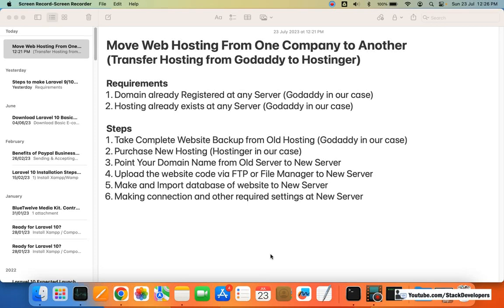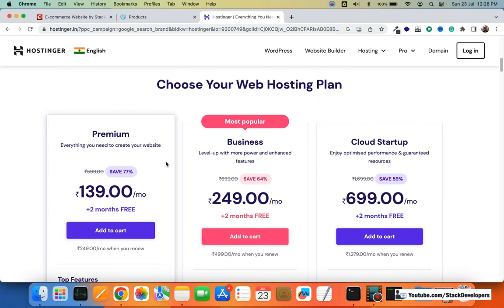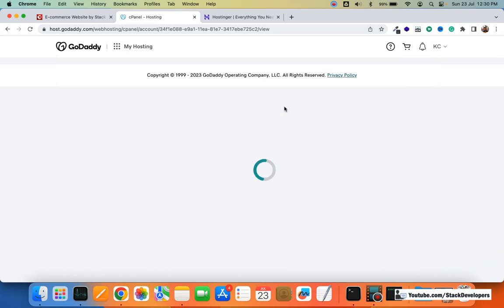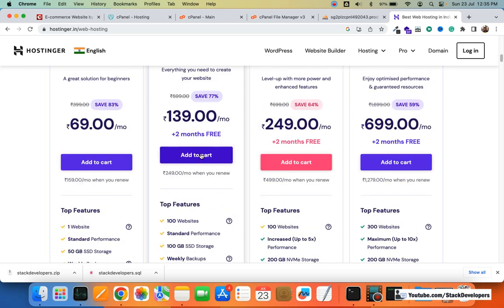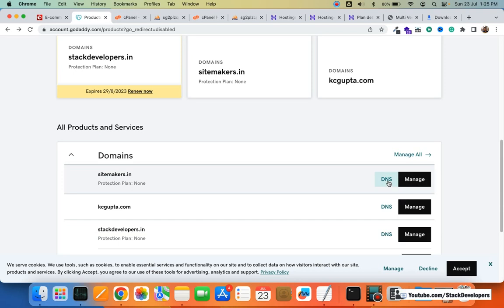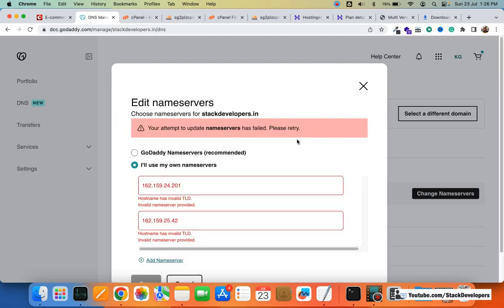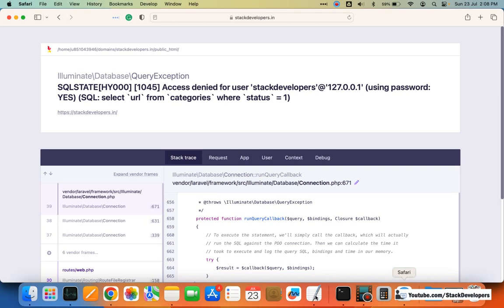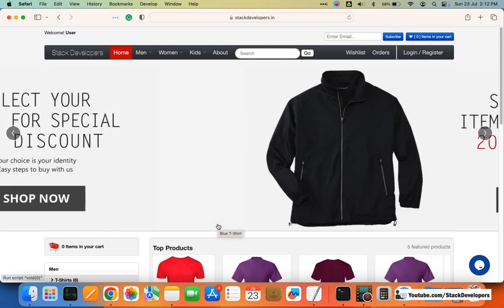Transfer Hosting from Godaddy to Hostinger | How to buy Domain and Hosting from Hostinger?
In this video, you will learn to transfer Hosting from Godaddy to Hostinger and host Godaddy domains at Hostinger.

Steps to move Hosting from One Company to Another Company:
(Godaddy to Hostinger in our case)

Requirements
1. Domain already Registered at any Server (Godaddy in our case)
2. Hosting already exists at any Server (Godaddy in our case)

Steps
1. Take Complete Website Backup from Old Hosting (Godaddy in our case)
2. Purchase New Hosting (Hostinger in our case)
3. Point Your Domain Name from Old Server to New Server
4. Upload the website code via FTP or File Manager to New Server
5. Make and Import the database of the website to the New Server
6. Making a connection and other required settings at New Server

In the video, we hosted our Laravel E-commerce website at Hostinger which was earlier hosted under Godaddy.

Please message me in the comments in case you will find any issues in transferring hosting from Godaddy to Hostinger or any other company.